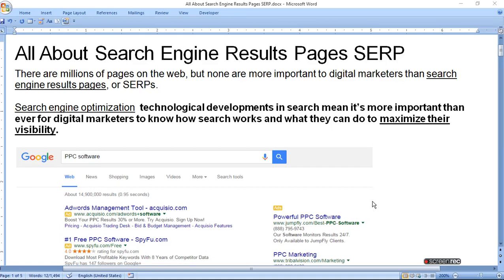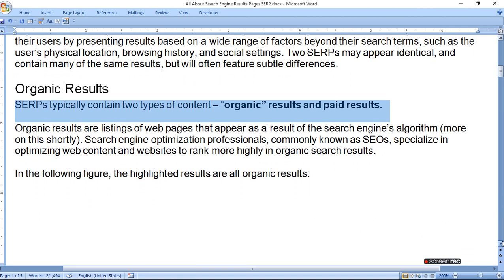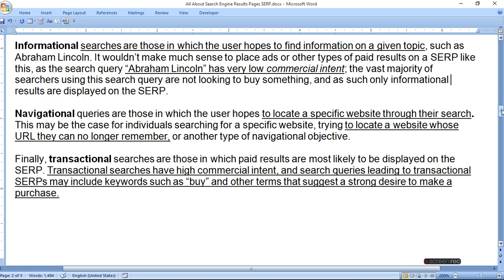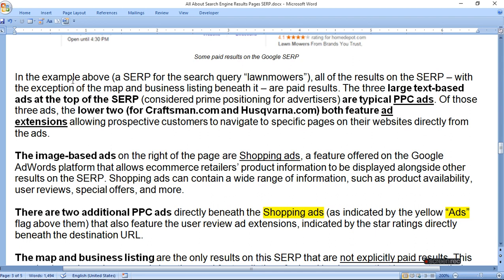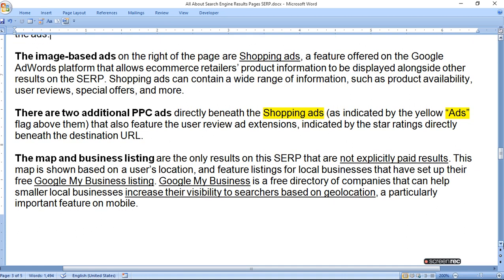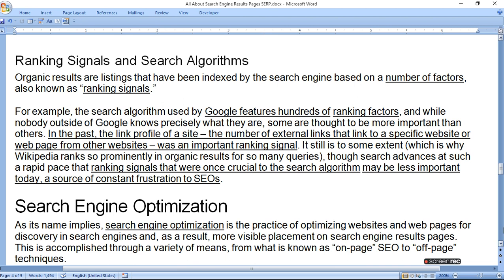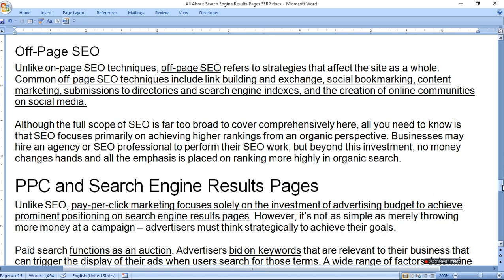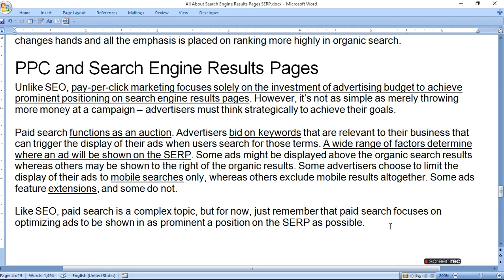All About Search Engine Results Pages SERP|ratan agarwal it informer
All About Search Engine Restults Pages SERP|
what about the video?
All About Search Engine Results Pages SERP|
Search Engine Results Pages: What They Are and How They Work
SERPs typically contain two types of content –
“organic” results and paid result
Organic results
There are three primary types of Internet search
Informational
Navigational
Transactional
Paid Results
The three large text-based ads at the top of the SERP are typical PPC ads
The lower two (for Craftsman.com and Husqvarna.com) both feature ad extensions
The image-based ads
There are two additional PPC ads
The map and business listing
Ranking Signals and Search Algorithms
Search Engine Optimization
On-Page SEO
Off-Page SEO
PPC and Search Engine Results
Own the SERP with WordStream
WordStream Advisor